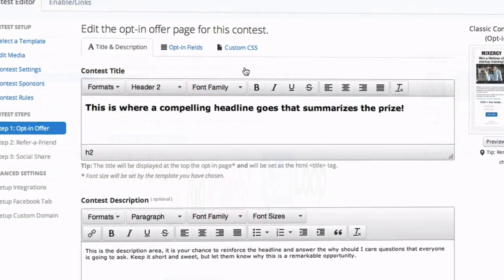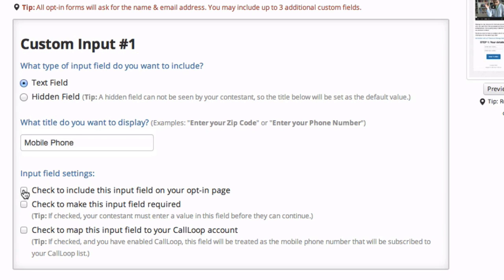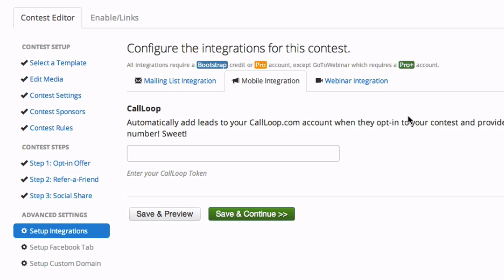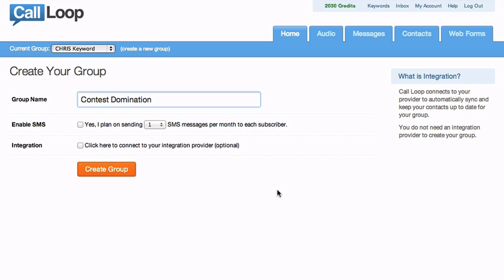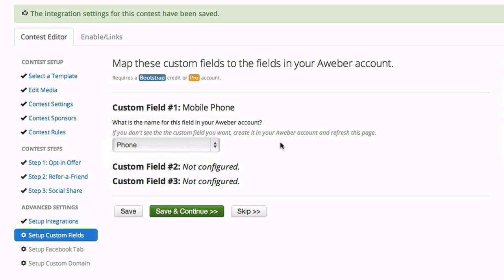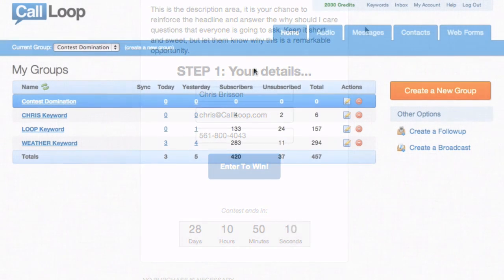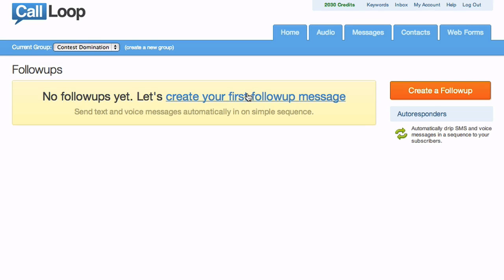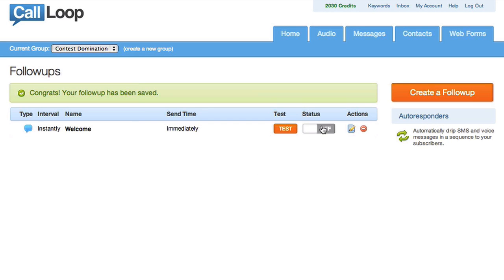How to Add SMS List Building to Contest Domination | Call Loop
In this quick video we cover how to use Call Loop with Contest Domination to use sms for contests and promotions.

You will be happy to know Call Loop has 15 different integration partners.  We even have Zapier!

Read more about Call Loop's great Text Marketing features.